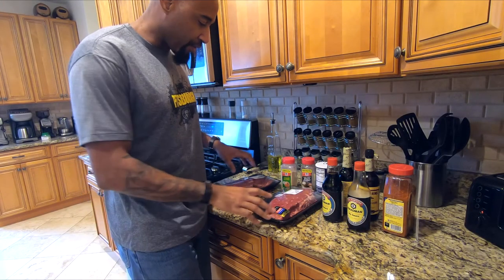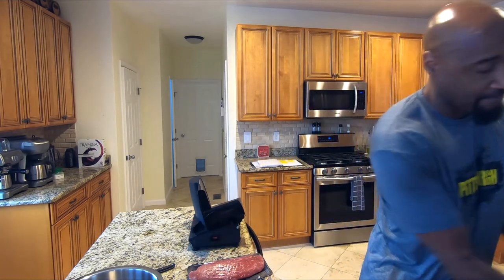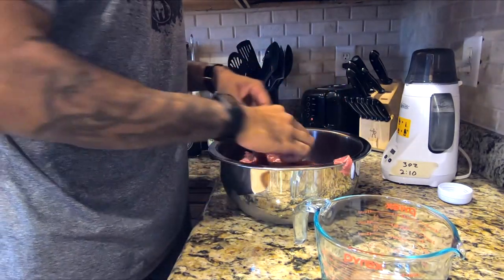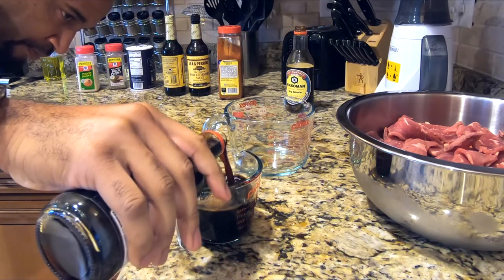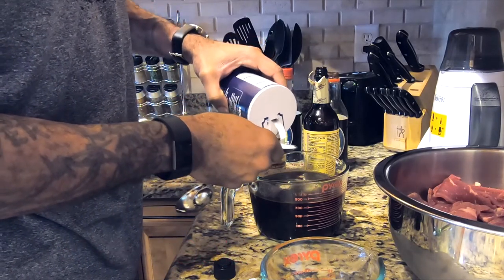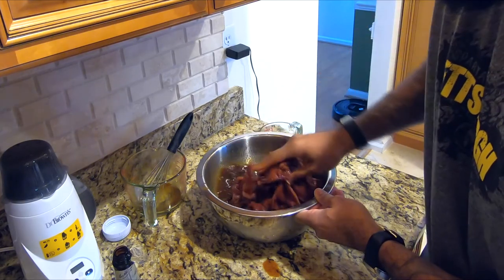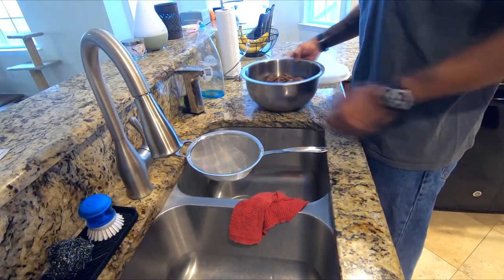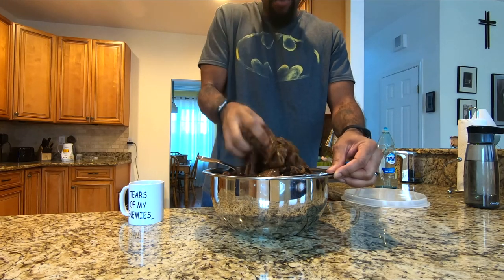Smoked Beef Jerky - Simple Home Made Beef Jerky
This is an easy recipe to make beef jerky at home on your smoker.

14" Skewers
ThermoPro Wireless Dual BBQ Thermometer
Electric Deli Slicer
Coffee Mug